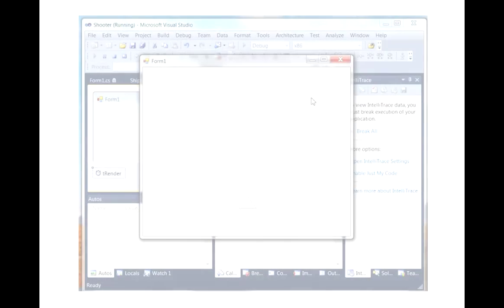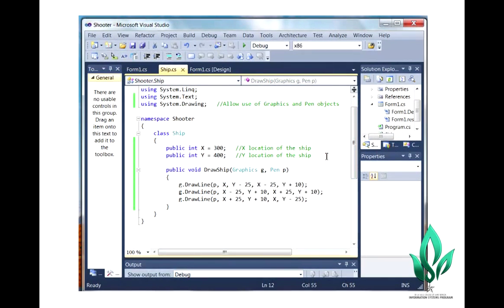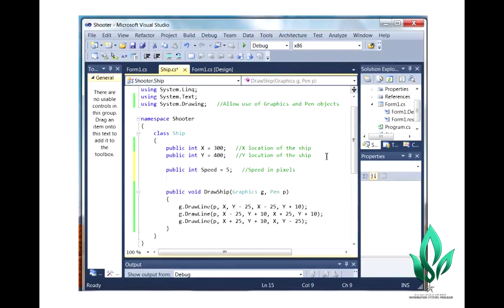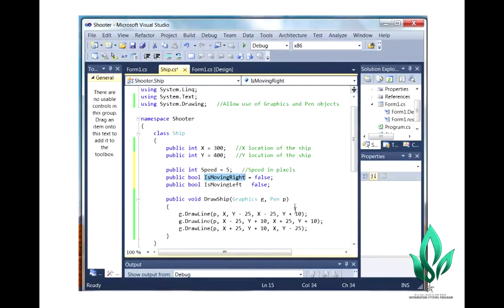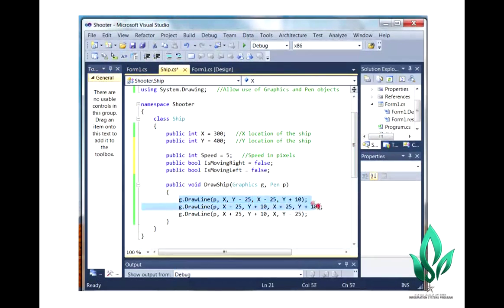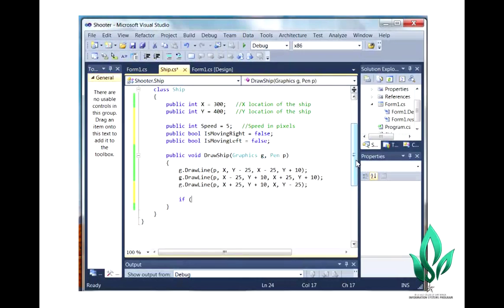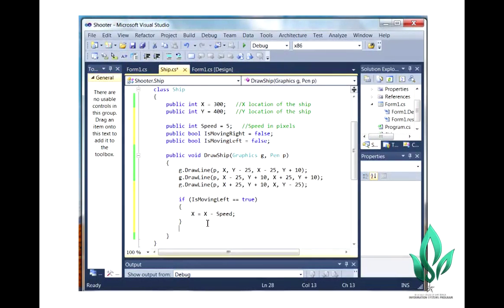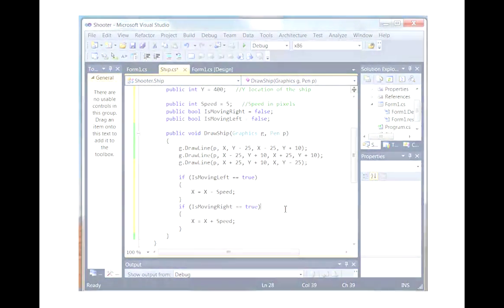ISPROG1 - 03 Modifying the Ship Class for Movement